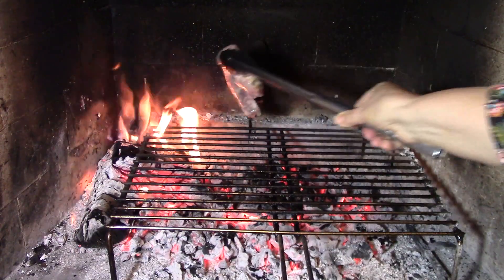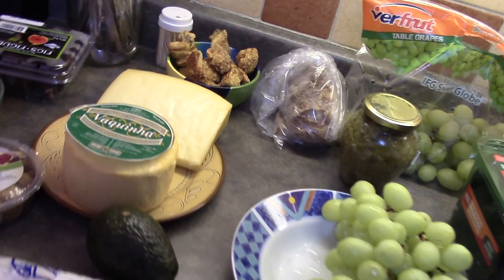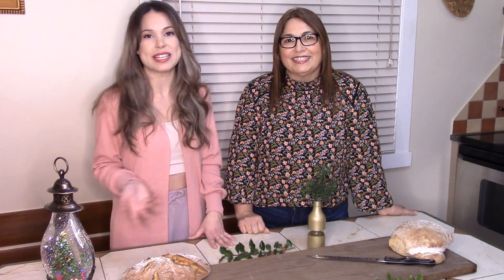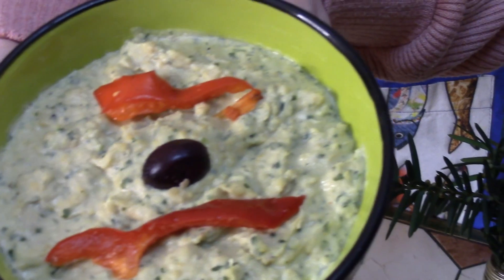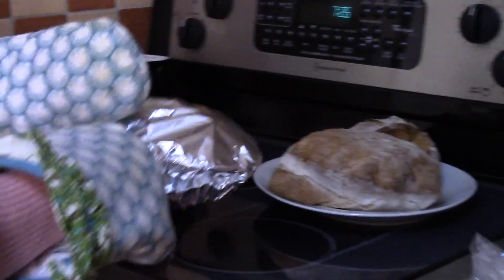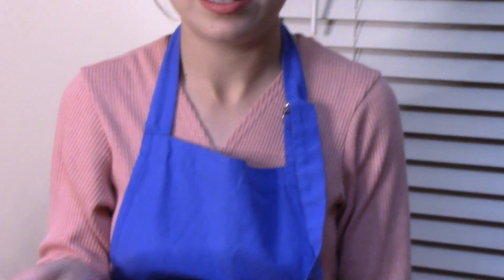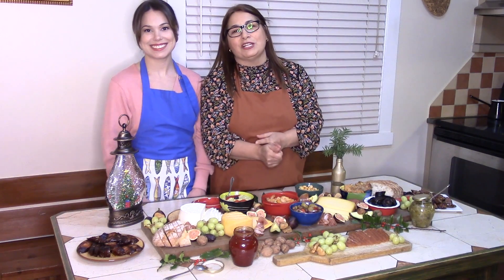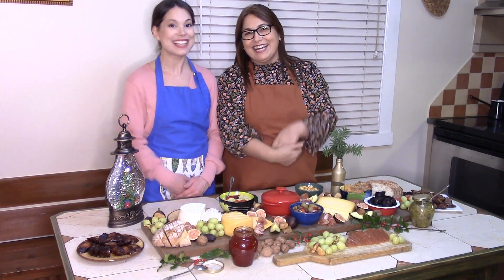Portuguese Starter Board | Tábua Portuguesa (com certeza!)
00:21 Intro
03:31 Arranging the Board
14:51 Done!
16:15 Outro